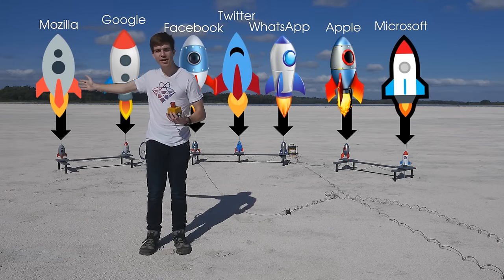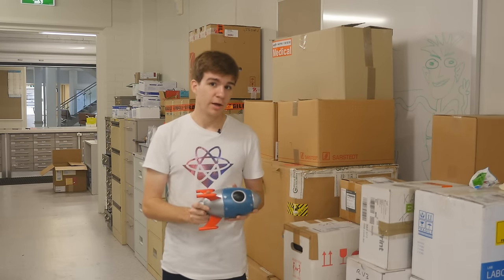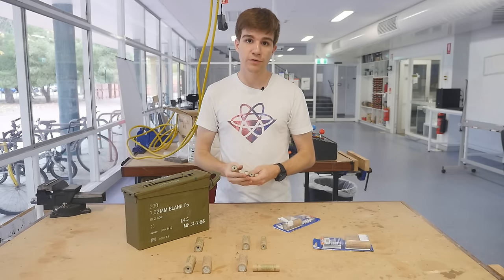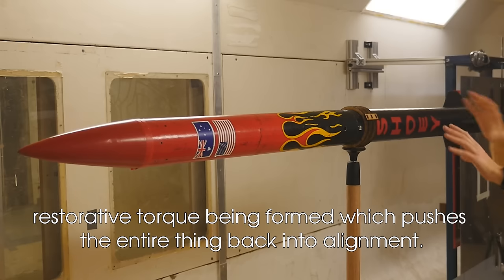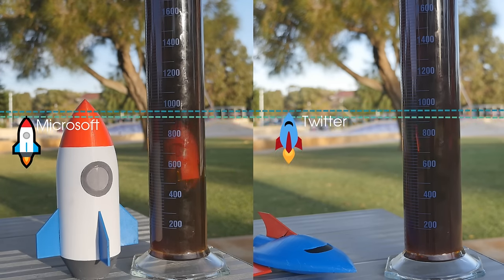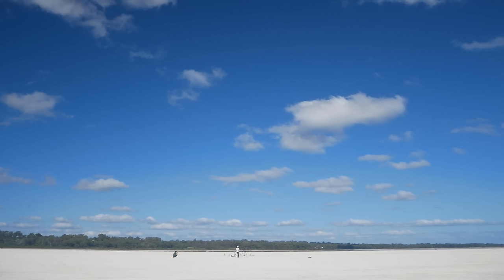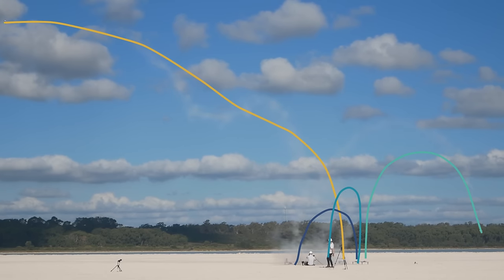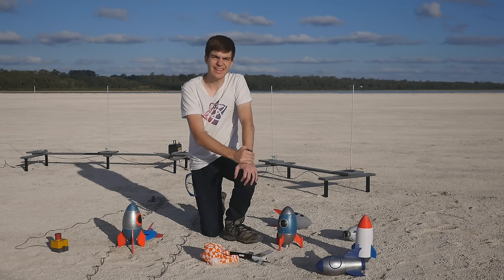What emoji makes the best rocket?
I made and launched seven rocket emojis to find out why the rockets we see in social media don't look anything like those that actually go to space. This has got to be my coolest video yet!

Featuring an all-stars lineup of Facebook, Twitter, Google, Apple, Microsoft, WhatsApp, and Mozilla with a bonus launch at the end.

The Final Frontier, Episode Eight | Emoji Rocket Science